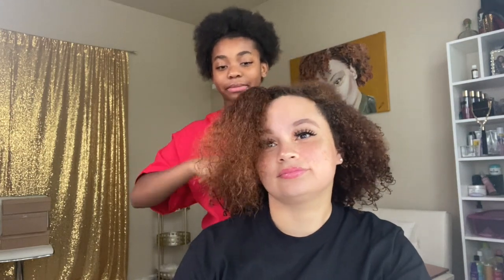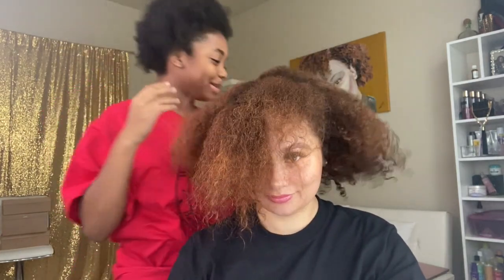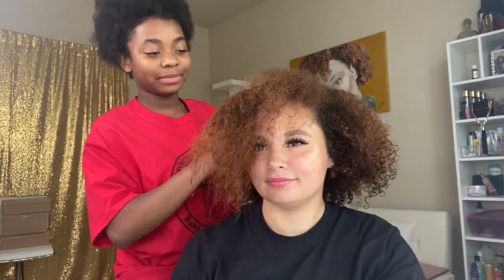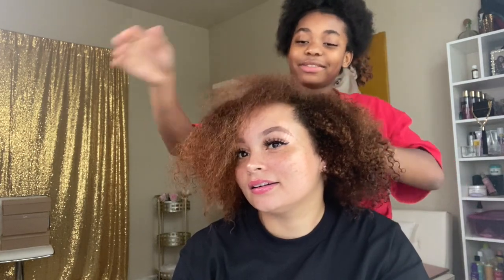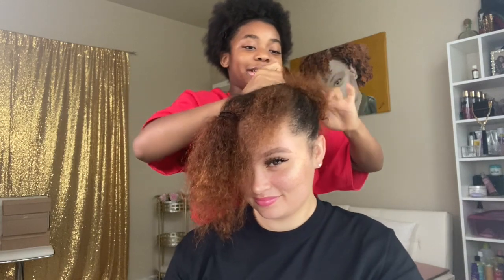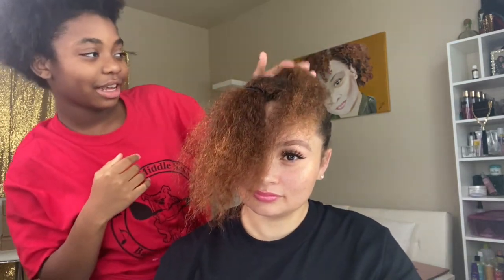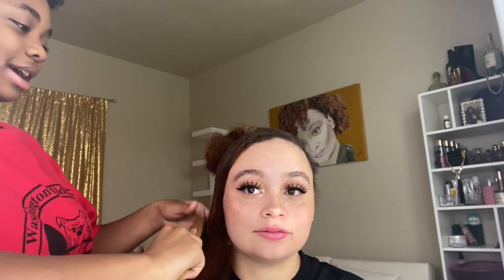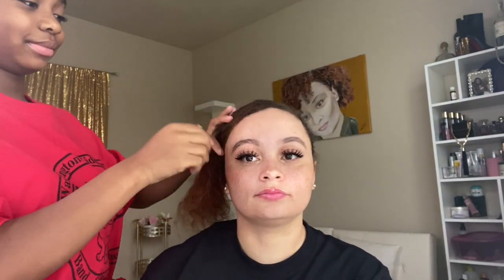I let my SISTER style my NATURAL HAIR *BAD IDEA*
Hi beautiful souls! Today I will be letting my 11 year old sister do my hair. Watch till the end to see how she does, ;)

PREVIOUS VIDEOS YOU'LL LOVE  ❤️ ⇣ ⇣ ⇣

DIY DISINFECTANT WIPES | REUSABLE

Breakfast for 3 UNDER $5 | Dollar Tree Breakfast

Indoor Sauna Review | Amazon Must Have

See ya next upload ;)